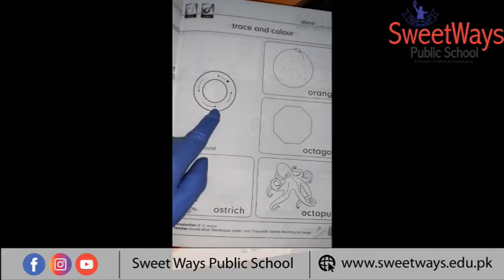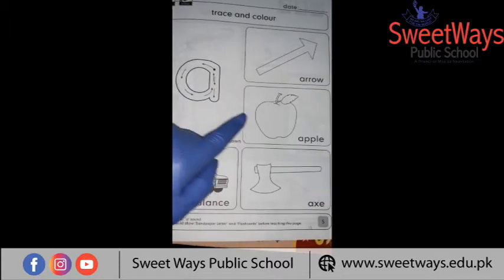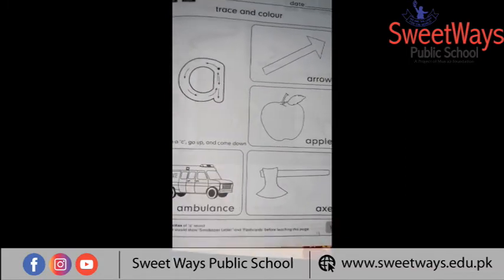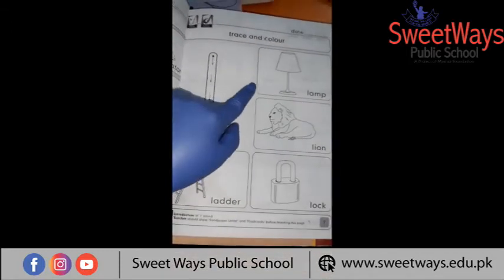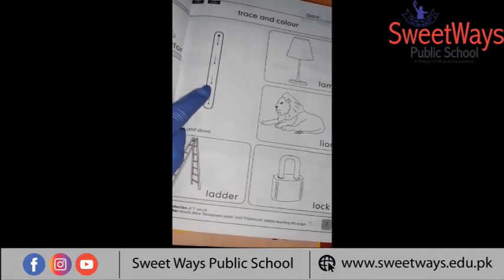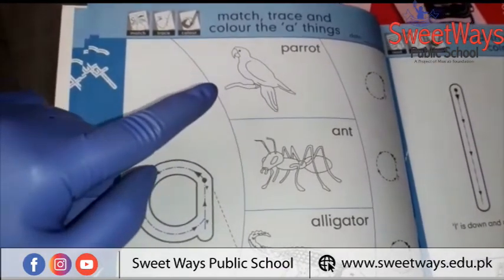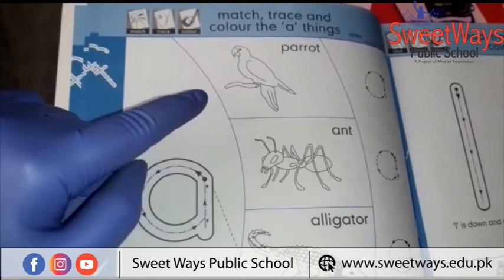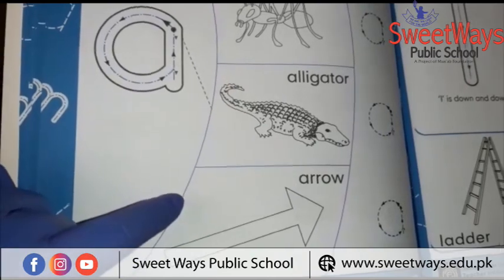English Video 1 Mont 1